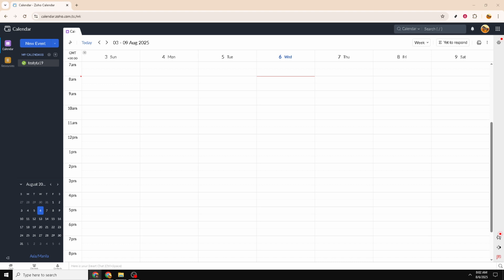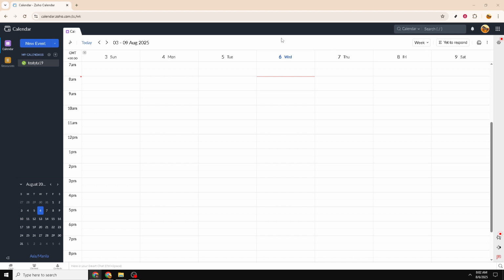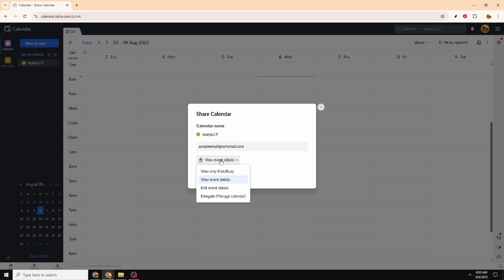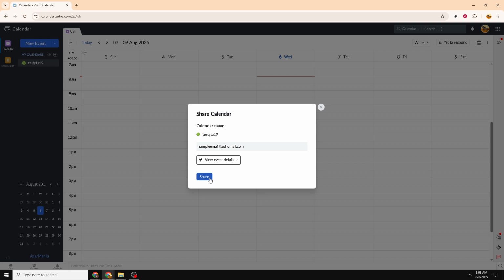How To Share Zoho Calendar { 2025 edition }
How To Share Zoho Calendar